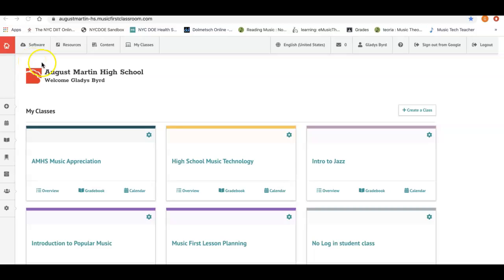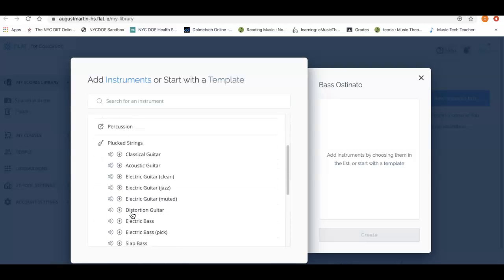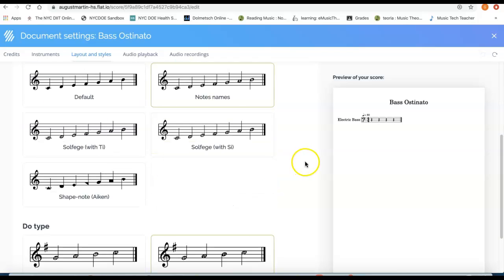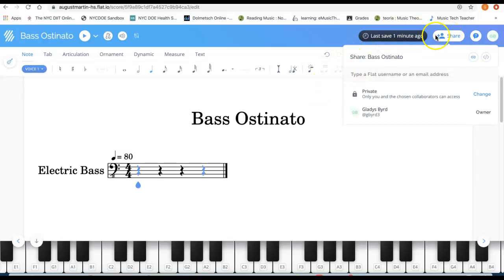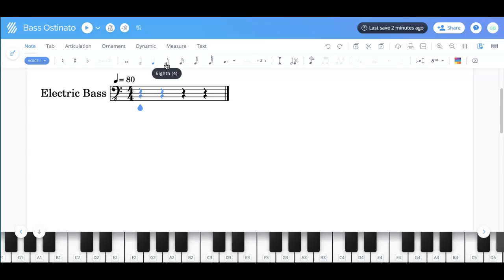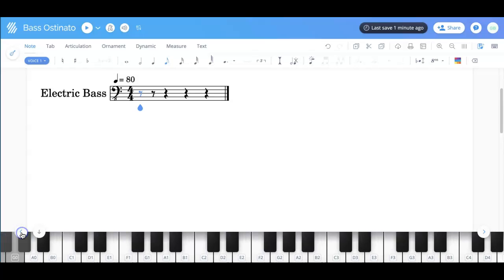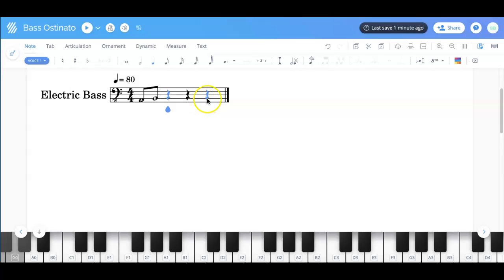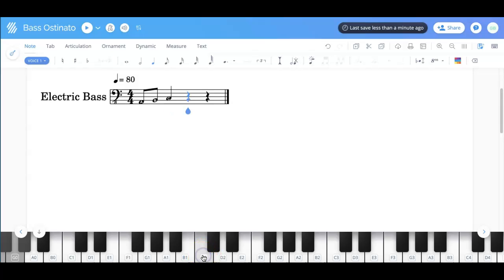Bass Ostinato: Step 1